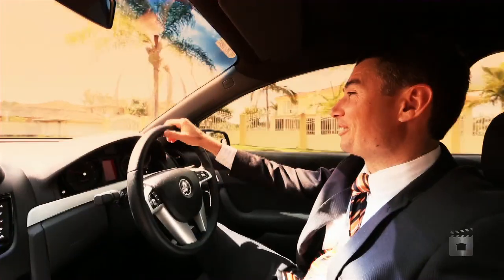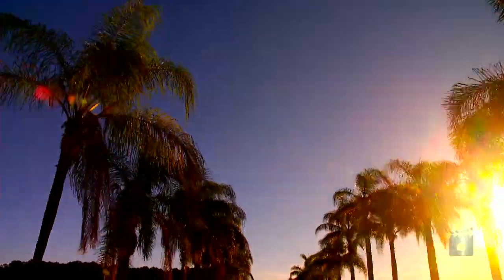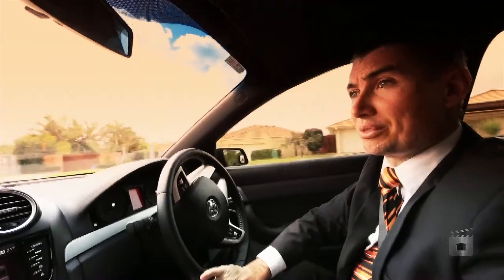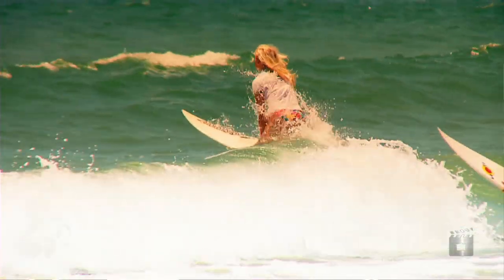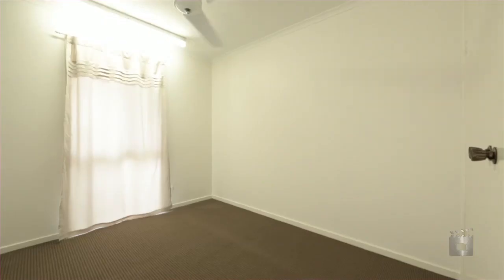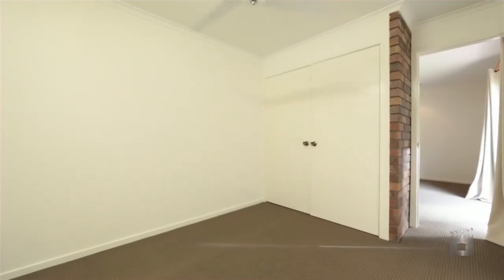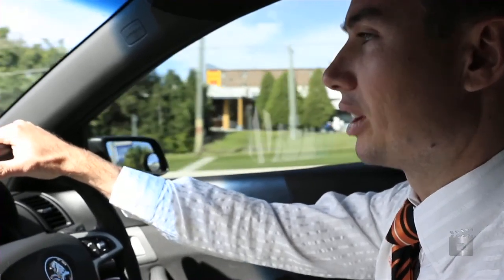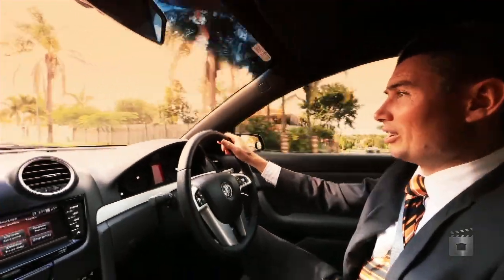21 Burrinjuck Drive, Coombabah Queensland By Chris Gilmour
Property Video shoot of 21 Burrinjuck Drive, Coombabah Queensland by PlatinumHD for All Properties Group